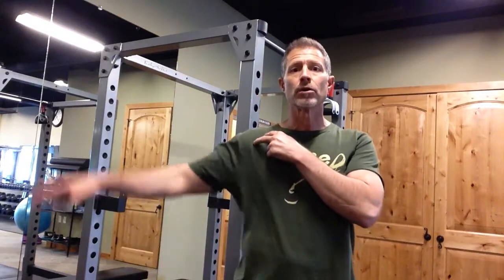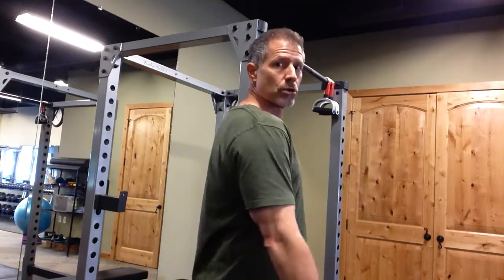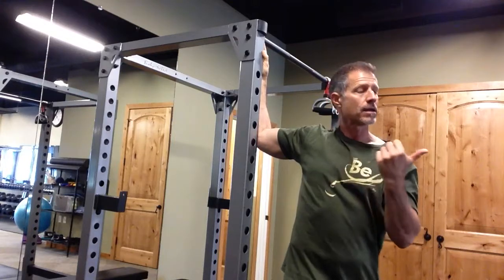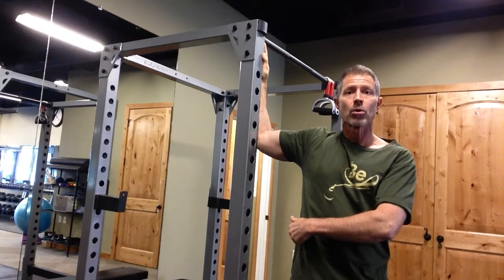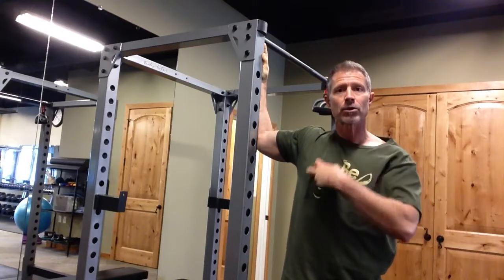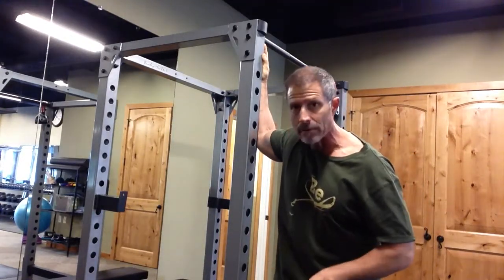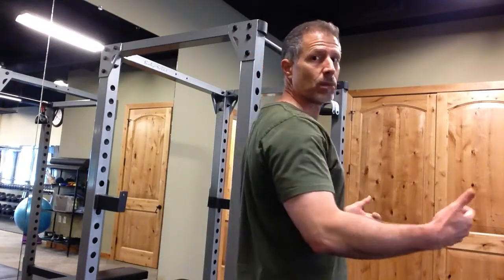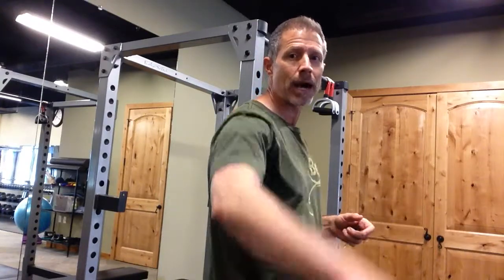Shoulder Easy Range of Motion Stretch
This stretch will improve your shoulder position and increase its Range of motion. Poor shoulder position due tight chest muscles is so common and easy to resolve. Do this stretch everyday and see the improvement.

6 Components of Holistic Health and Wellness. Join me for this really fun and information packed step-by-step course.